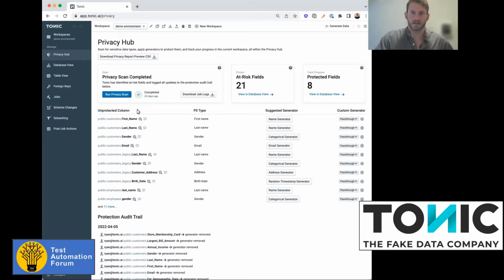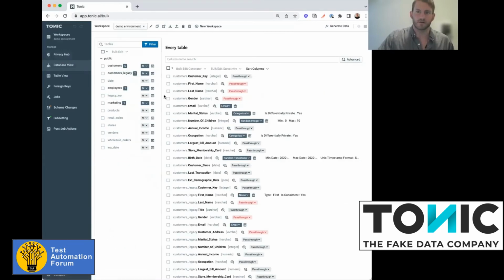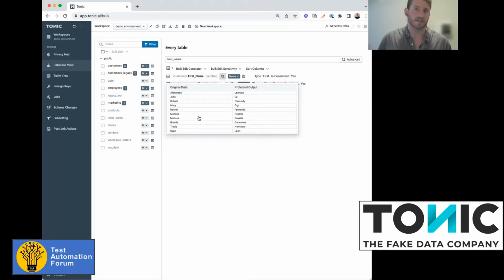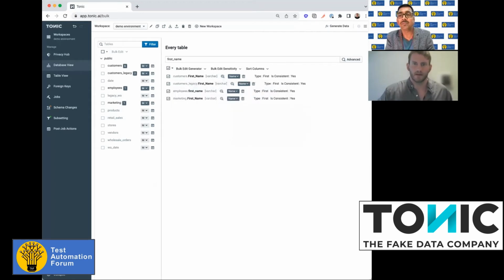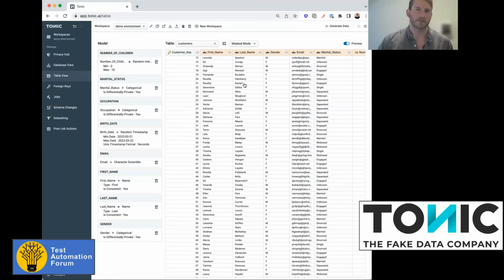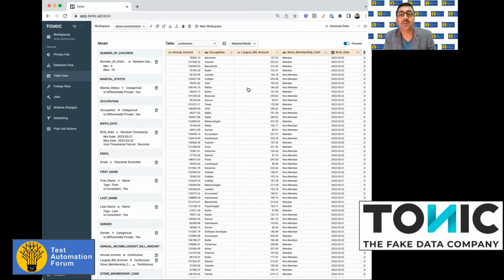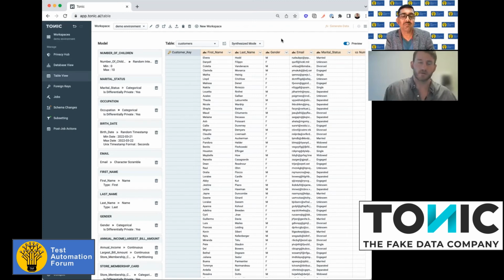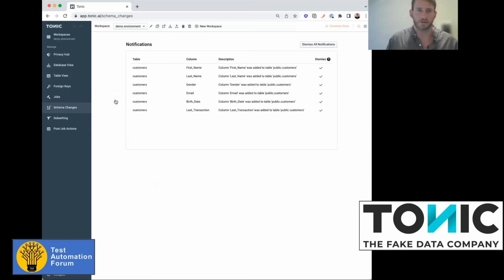13th TAF Showcase session: Tonic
Welcome to our Showcase session!

In this 13th session, we covered a platform called Tonic that helps in providing adequate volume of mimicked production data that can be used as real-time data during the test execution.

Dynamic transaction data in the system continue to change over a period of time and might comprise sensitive data like medical history, salary info of employees etc. and it is not an easy job to generate these types of records always in the desired volume.

Test data management helps organizations create better quality software that will perform reliably on deployment. It prevents bug fixes and rollbacks and overall creates a more cost-efficient software deployment process. It also lowers the organization's compliance and security risks.

With Tonic.ai, your data is modeled from your production data to help you setup an identical data source in your testing environments. Useful and yet safe data created to mimic your real-world data, at scale. You can easily generate data that looks, acts, and feels just like your production data and safely share it across teams, businesses, and international borders.

You can mimic the original database attributes like Primary/Foreign key rules, shields the PII or any other sensitive data, maintain the schema level info and so on that will help you to achieve your 100% test objectives around different data types.

It was a pleasure to have Adam Kamor (Co-founder at Tonic) and Ryan Callahan (Account Executive at Tonic) discussing about their platform. We talked around tonic.ai’s journey so far, how the platform is helping the global customers around accelerating the Test Data Management (TDM) process and most importantly we had a great product walkthrough of the platform.

Dear followers, I hope you find this session informative and insightful. Will be more than happy to answer if you have any questions or suggestions.
See you in our next session.